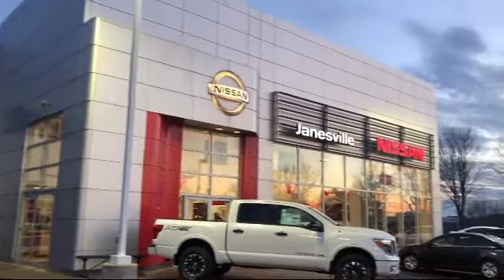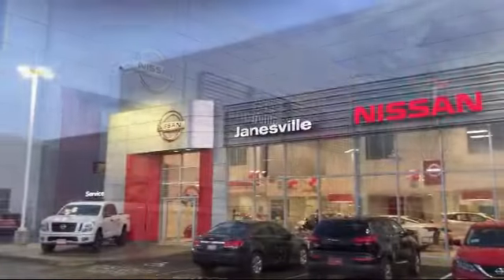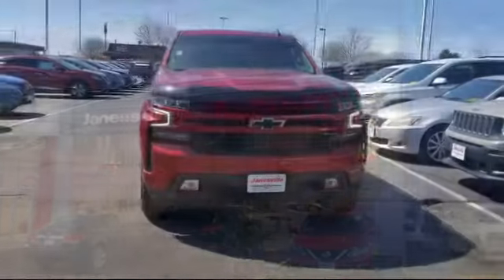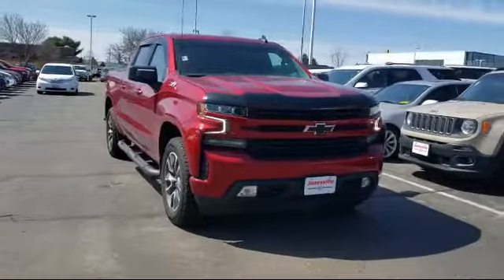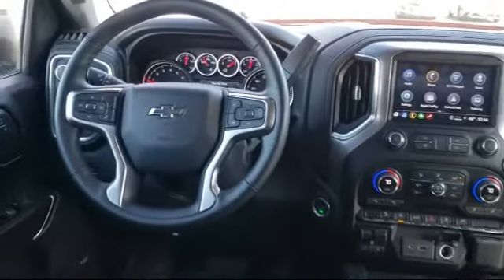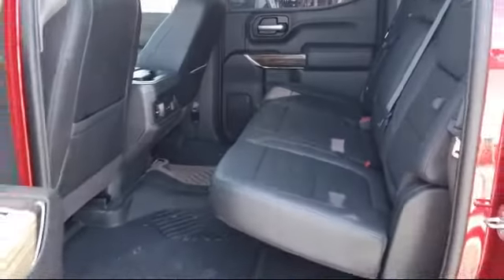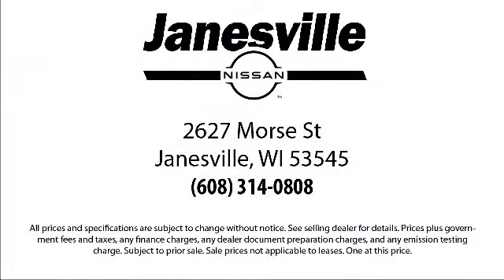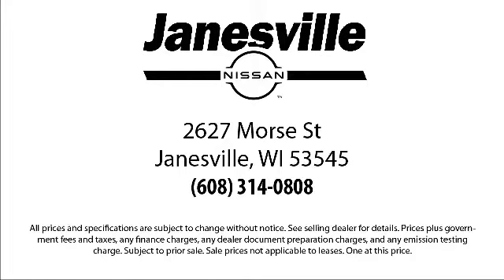2021 Chevrolet Silverado 1500 RST Janesville Milwaukee Madison Beloit Rockford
2021 Chevrolet Silverado 1500 RST Stock Number: P28383 Vin:3GCUYEED4MG268537.

Janesville Nissan
2627 Morse Street